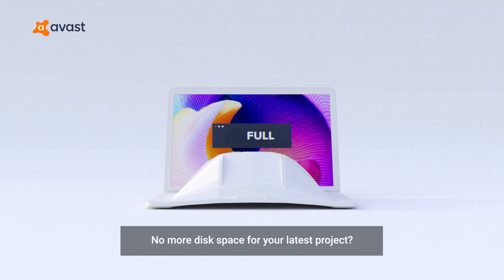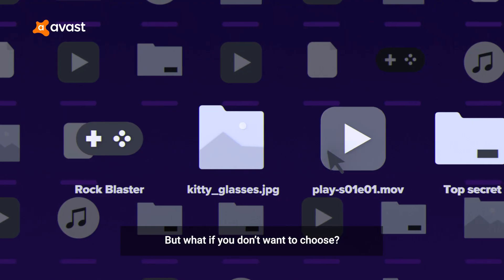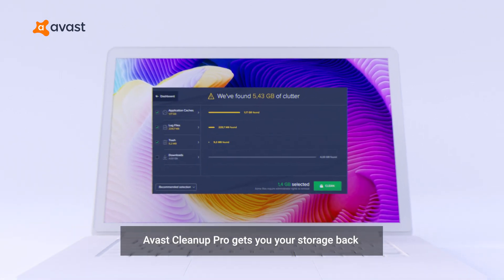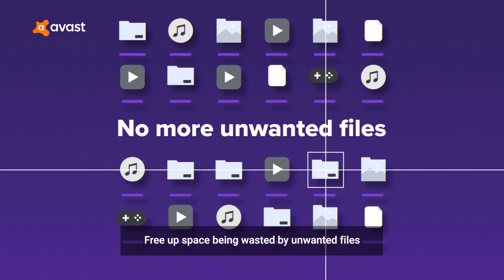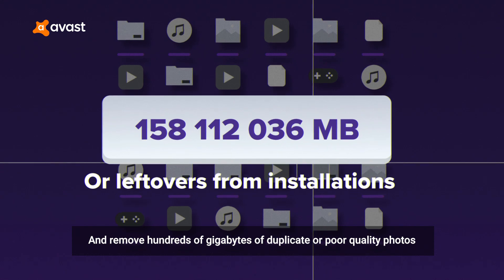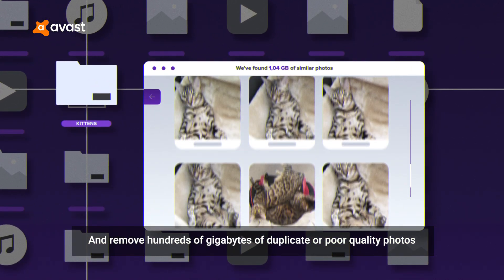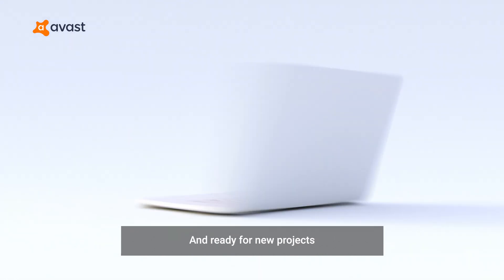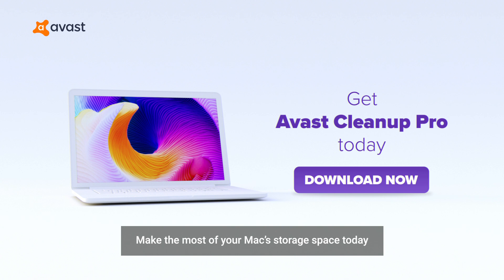Get the most out of your Mac with Avast Cleanup Pro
No more disk space for your latest project?
Better find something to delete

But what if you don’t want to choose?
Now you don’t have to

Avast Cleanup Pro
Gets you your storage back

Free up space being wasted by unwanted files
Like leftovers from software you’ve uninstalled

And remove hundreds of gigabytes of duplicate or poor quality photos
In just one click

To keep your Mac lean and clean
And ready for new projects

Make the most of your Mac’s storage space today